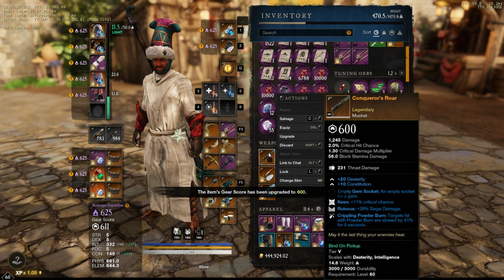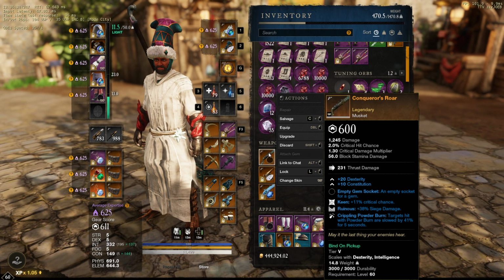New World OPR CRATE loot goes leggo??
So I just found out about this so figured id make a quick video about it. Hope you enjoy (: